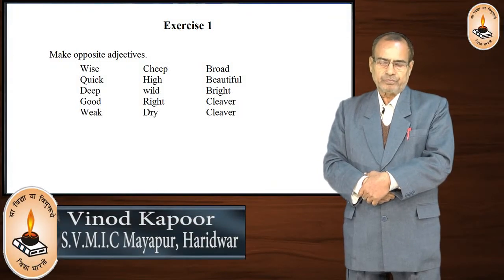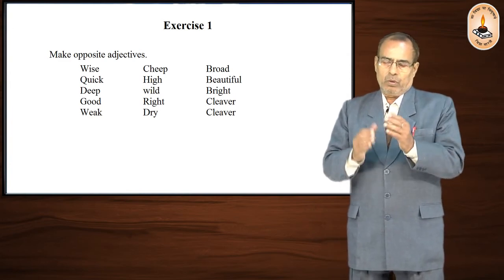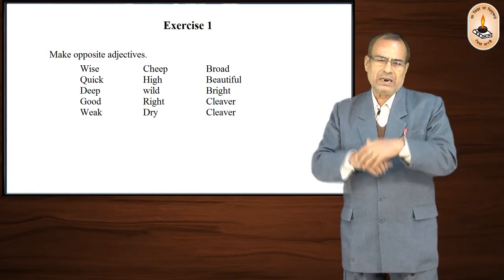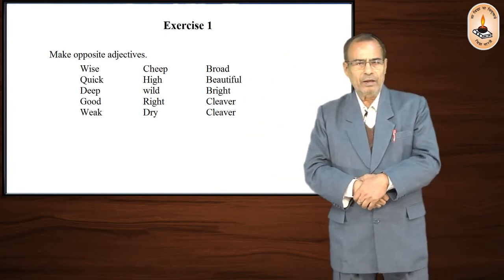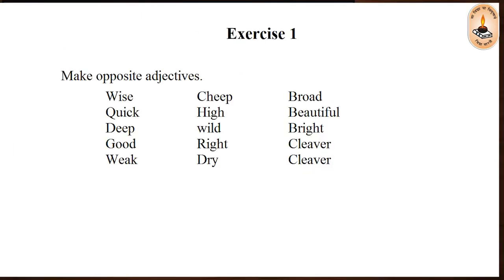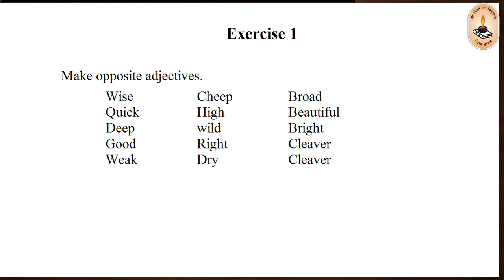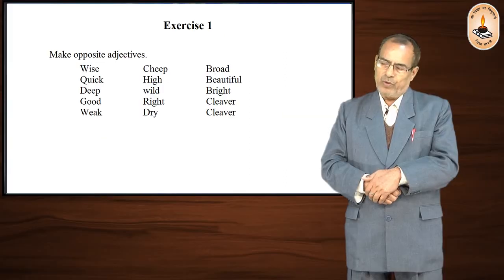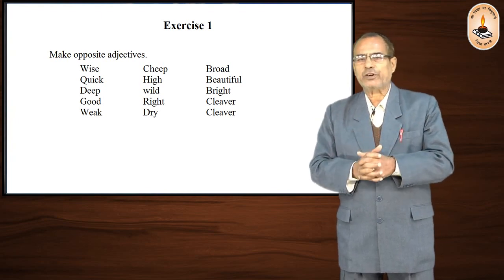Learn English Language - Lesson 69 - Adjective Exercise(Opposite) | English Grammar Classes